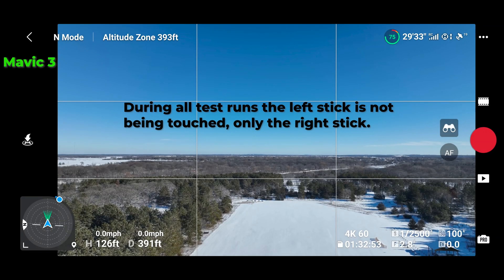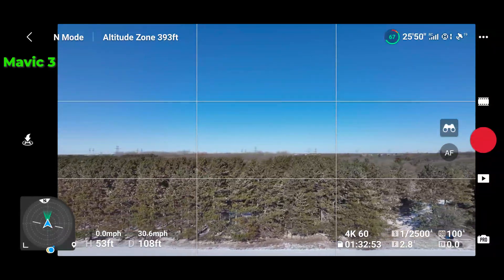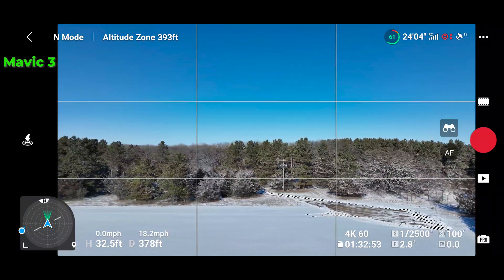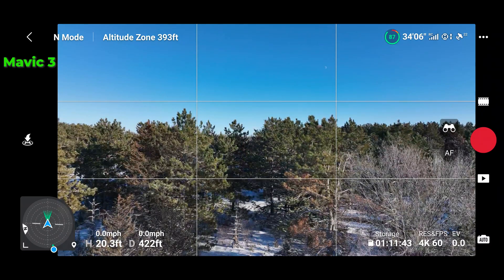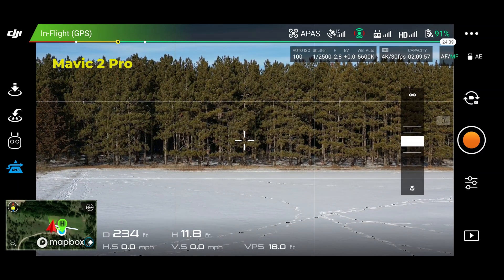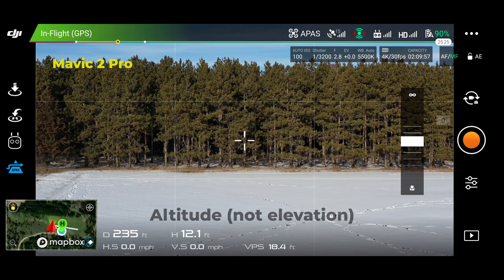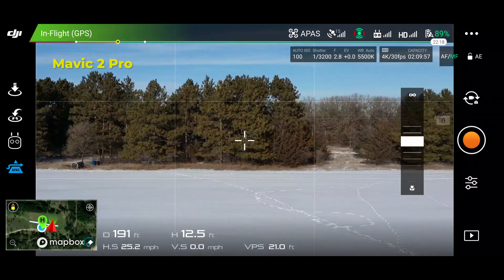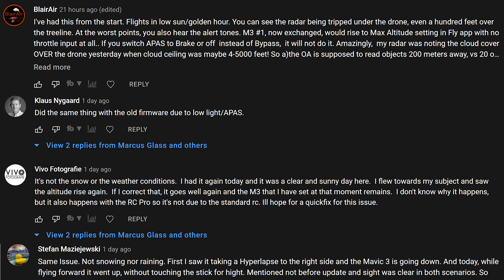DJI Mavic 3 - Altitude Issue - Part 2 Sunny Weather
My DJI Mavic 3 started increasing and decreasing altitude without any stick input after updating the firmware to the following versions below.
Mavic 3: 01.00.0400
DJI Fly 1.5.4
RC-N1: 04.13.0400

This video contains Mavic 3 video clips showing elevation change without any input on the left stick to increase/decrease elevation in sunny weather. Prior to this video the Mavic 3 firmware was refreshed via DJI assistance, IMU calibration was performed, RC calibration was performed, and Gimbal calibration was performed.

The issue does not occur every time I move right stick in a direction without moving left stick. But it happens the majority of times.

In this video I illustrate this issue occurs only when Obstacle Avoidance is enabled and set to Bypass. It does not occur if Obstacle Avoidance is set to Brake or is set to Off.

I added a few test runs of a DJI Mavic 2 for comparison to illustrate the behavior is unique to the Mavic 3 as when Mavic 2 is flown at same location with APAS enabled it does not have issue where it is dramatically increasing in altitude without user stick input.